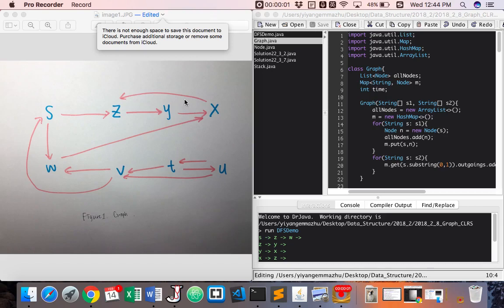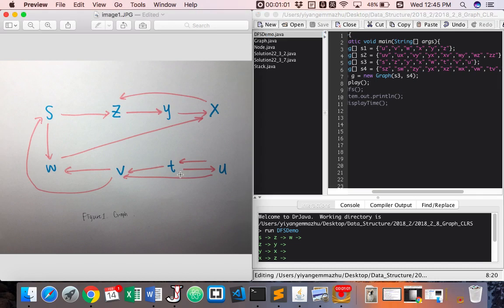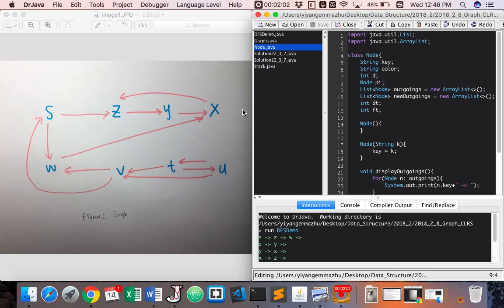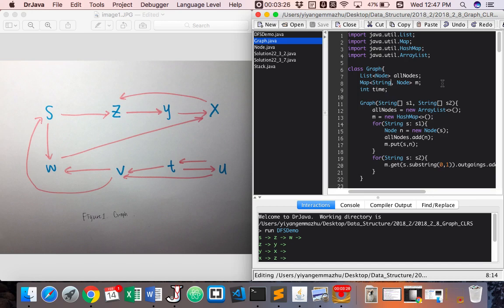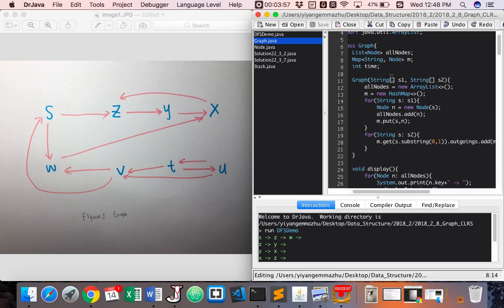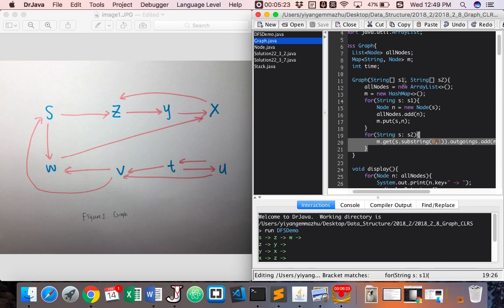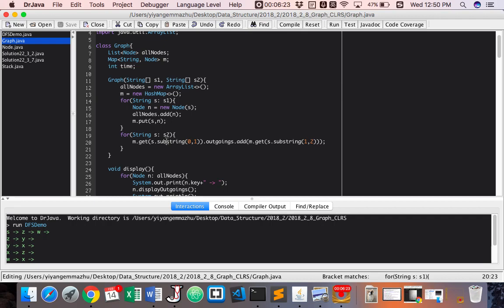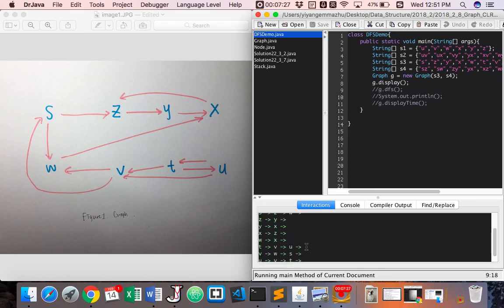Graph Algorithms (Part 1) Construction of Graph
Graph Algorithms (Part 1) Construction of Graph. This is first part of Graph algorithm -- construction of a graph. We store the vertices and edges in our program.